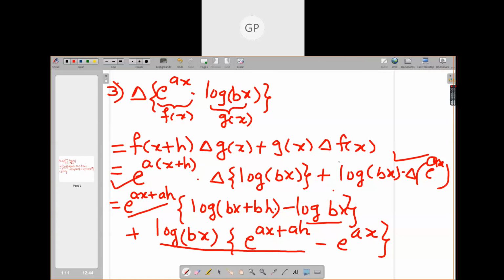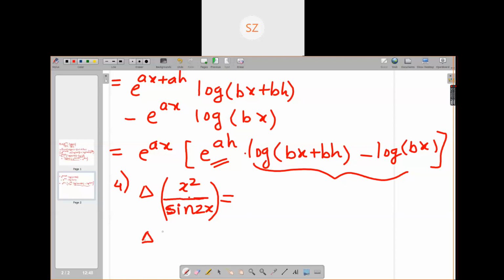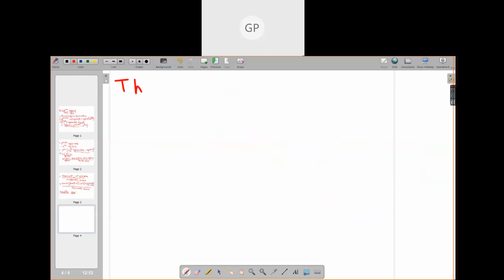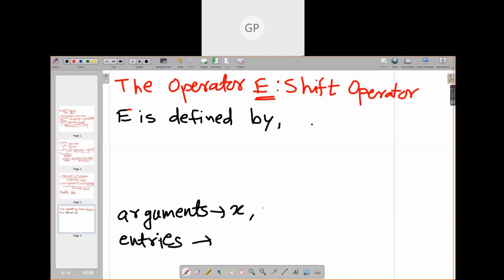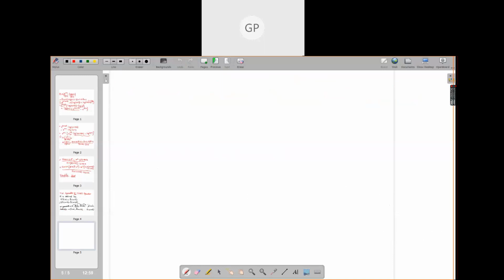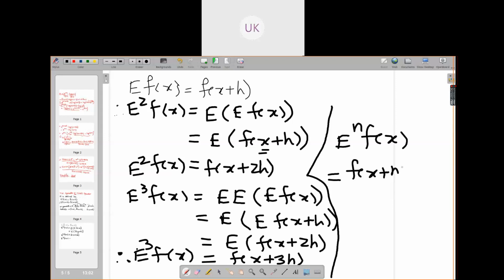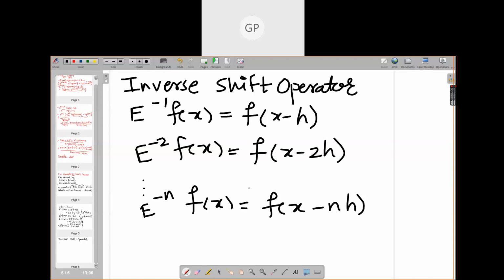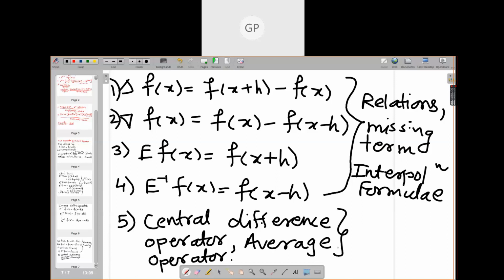SYBSC11 09 2020 Forward Backward Difference operators Shift Operators Lecture2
Examples based on Forward and Backward Difference operators and introduction to Shift and inverse shift Operators